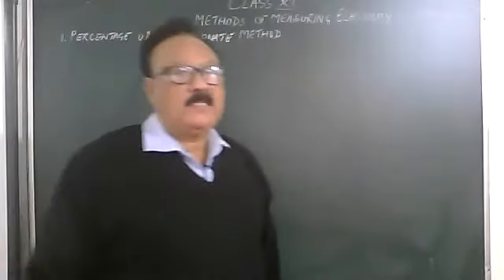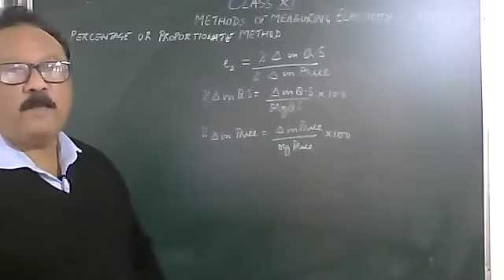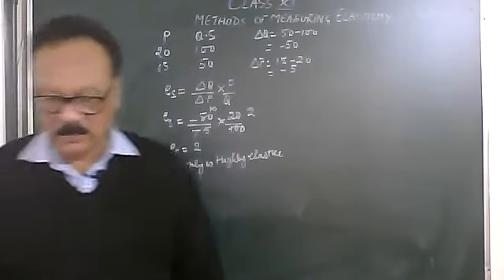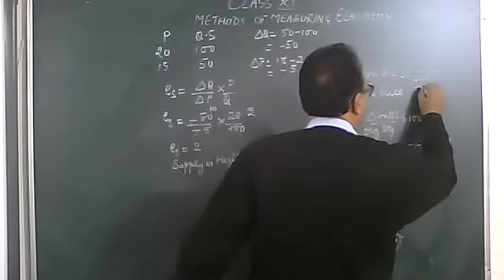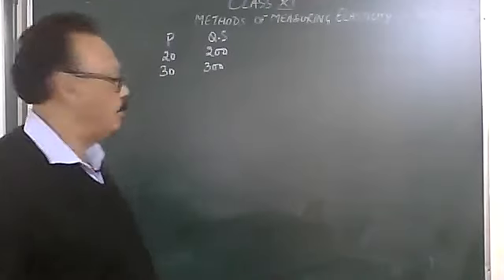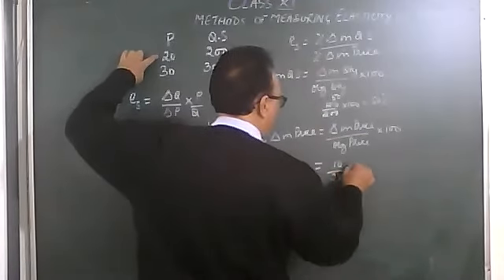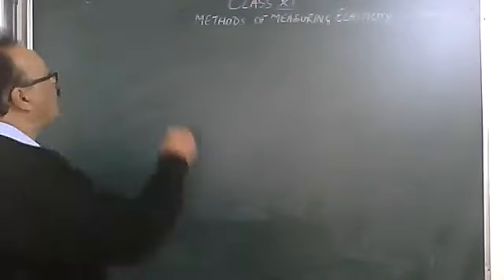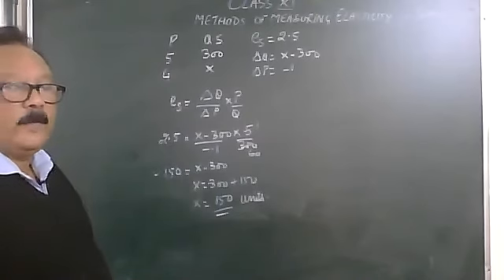Cl11ElasticityofSupplyNumericals7thDec20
Elasticity of Supply Numericals